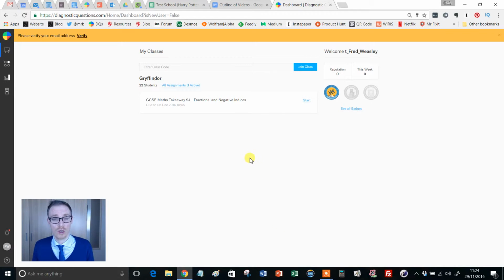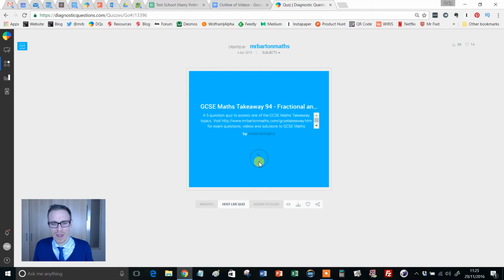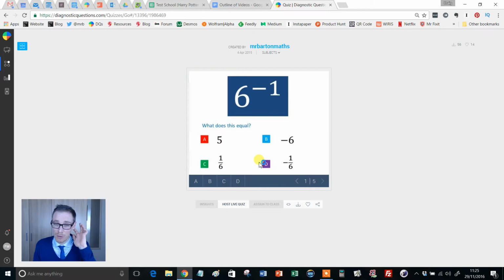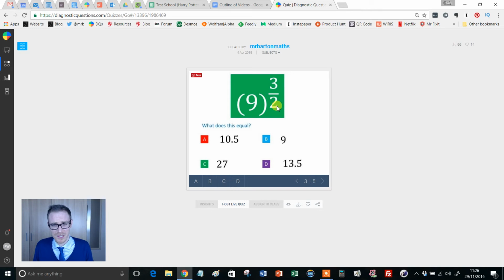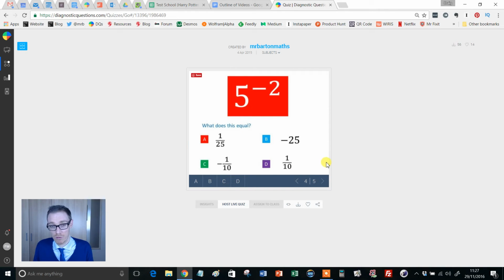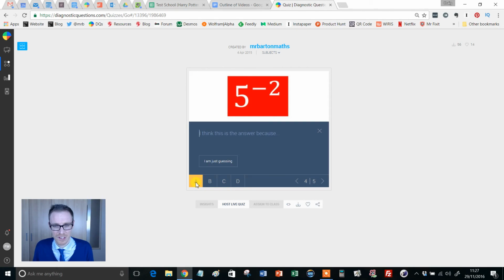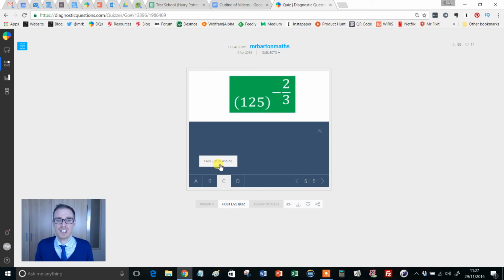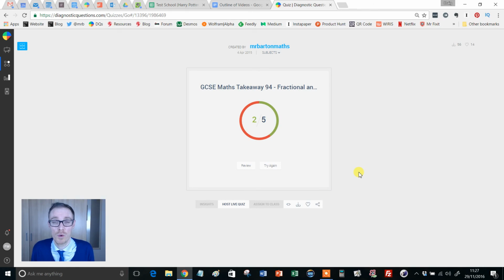How do students answer quizzes? - Diagnostic Questions from a Student's Point of View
Watch what the process of answering a quiz on Diagnostic Questions looks like from a student’s perspective.